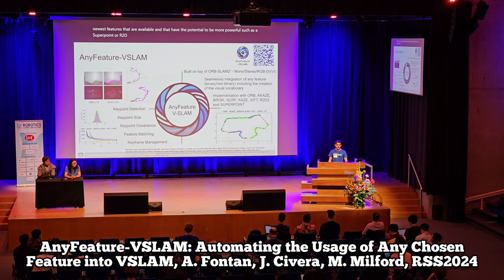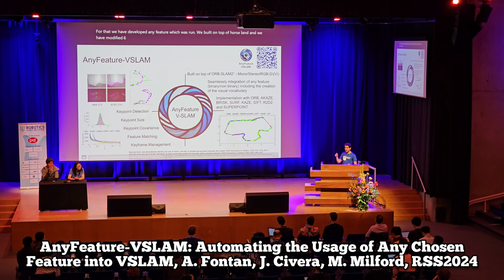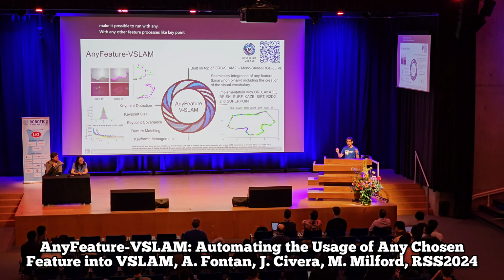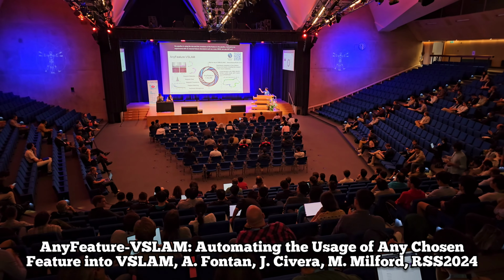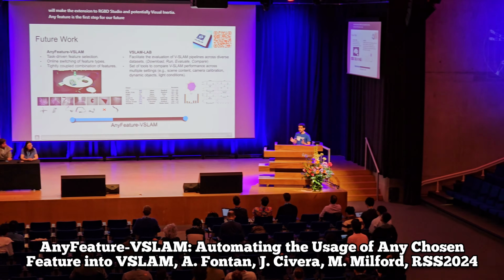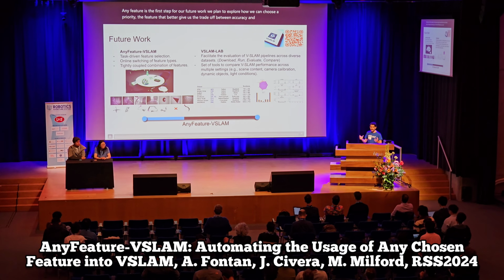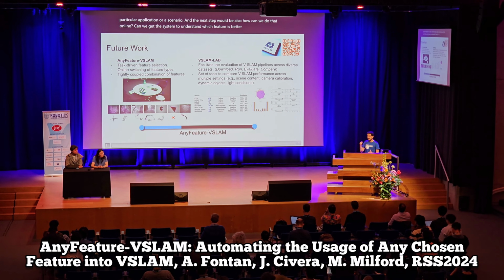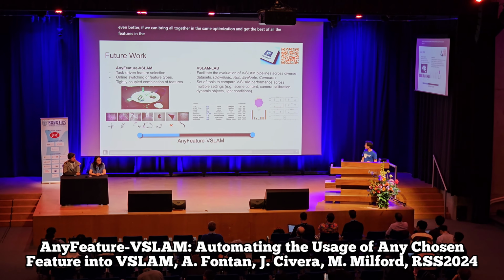AnyFeature-VSLAM: Automating the Usage of Any Feature into Visual SLAM: RSS2024 Presentation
Alejandro Fontan Villacampa presenting his Robotics: Science and Systems paper, AnyFeature-VSLAM: Automating the Usage of Any Feature into Visual SLAM, led by Alex with Javier Civera & Michael Milford.

RSS2024 is single track so you have most of the roboticists from the conference all in the same theatre at once - making Alex a little bit nervous, stepping up from his ICRA2024 presentation 😆

But he did great, even opportunistically and humorously taking a video glitch in his stride.

Check out the links below to code repositories, the paper and more details, including our initiative to standardise and unify Visual SLAM approaches, datasets and evaluation for the entire research and industry communities.

QUT Centre for Robotics QUT (Queensland University of Technology)